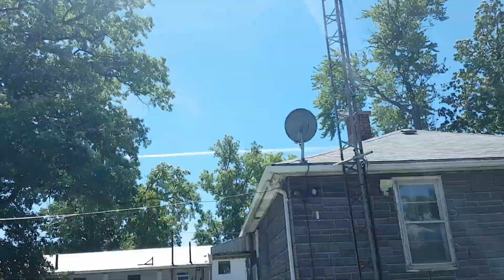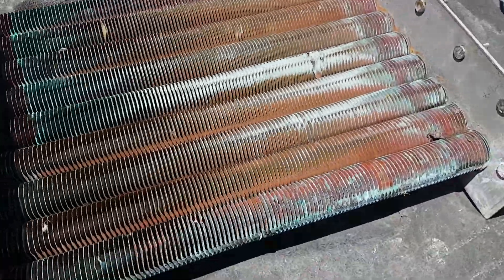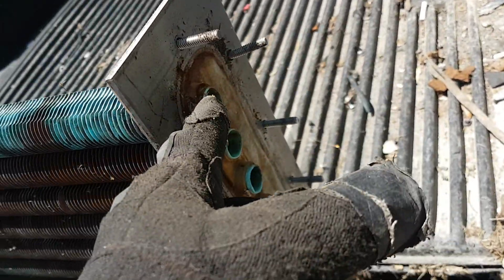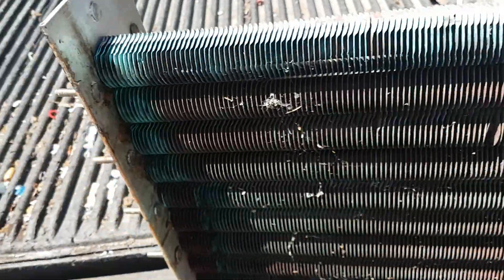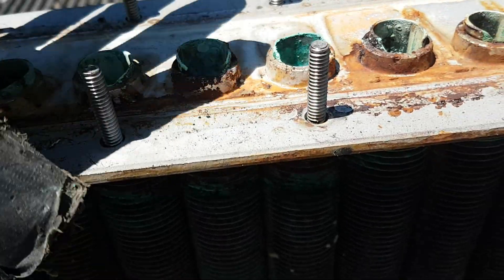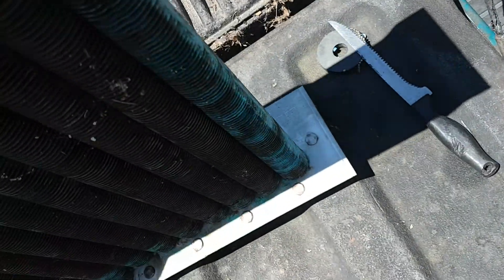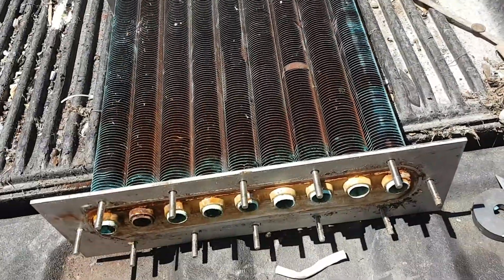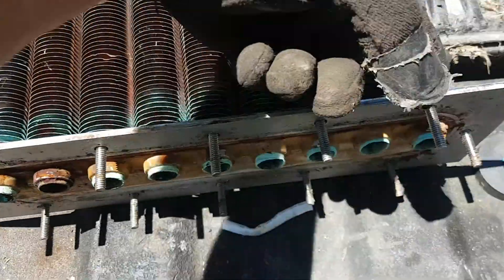i need a answer!